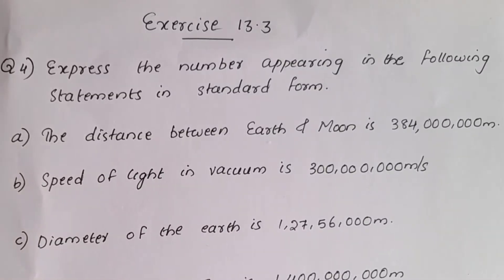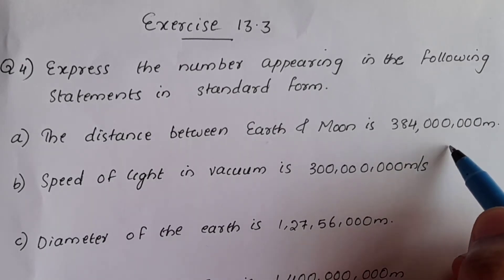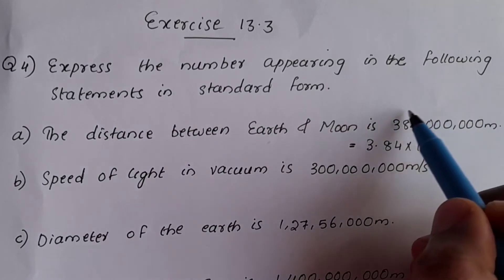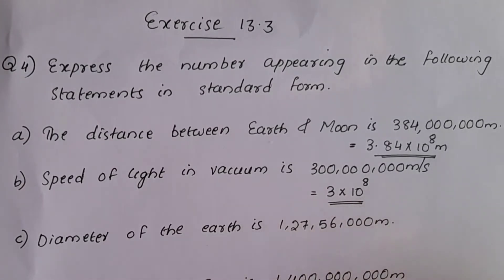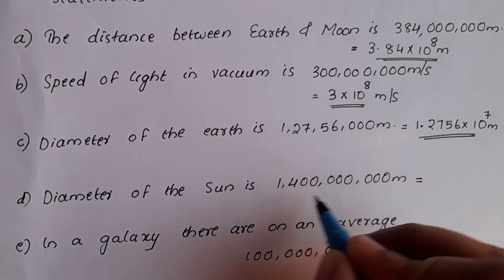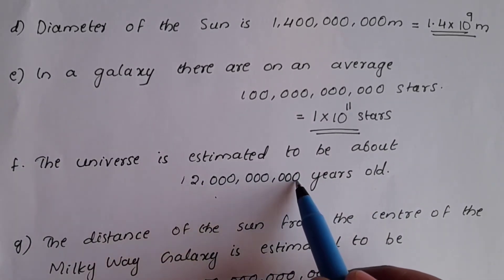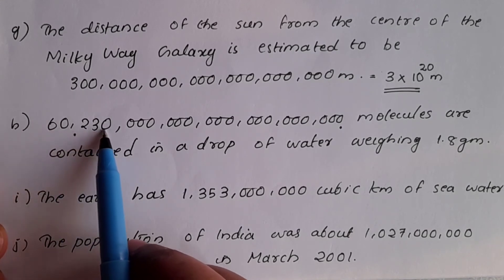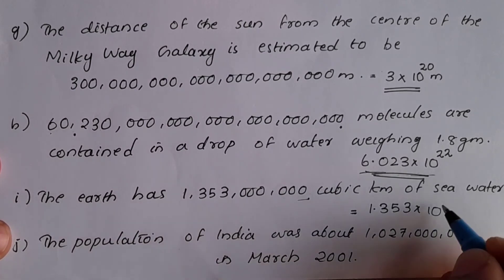Exercise 13.3; Q.no. 4/CBSE Class7 Maths Chapter 13 Exponents And Powers In Malayalam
1) cbse class 7 maths chapter 13
2) class 7 cbse maths
3) cbse maths class 7
4) ncert maths class 7
5) ncert class 7 chapter 13 exponents and powers
6) exponents and powers class 7
7) cbse classes by grace jose
8) exponents and powers in malayalam